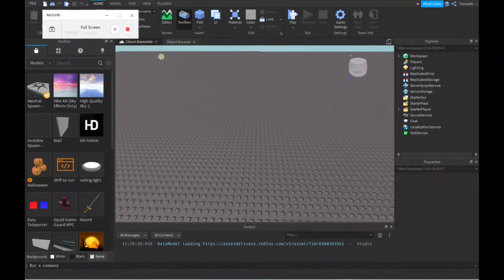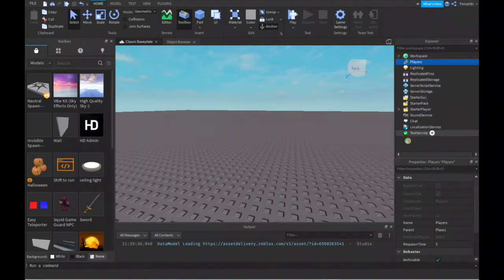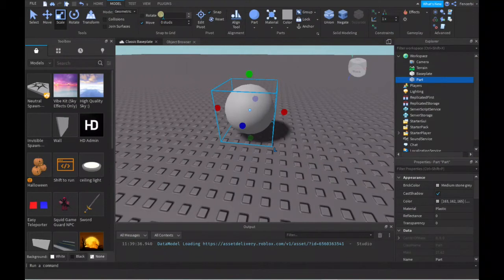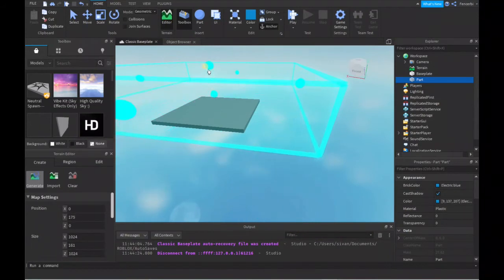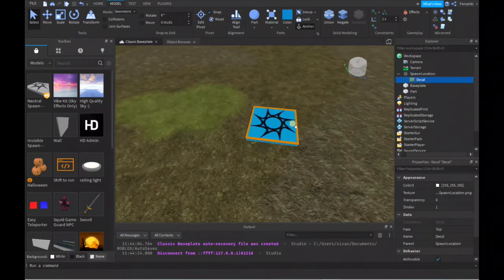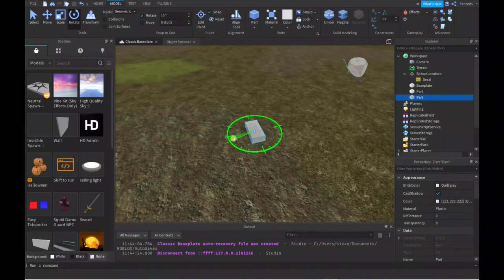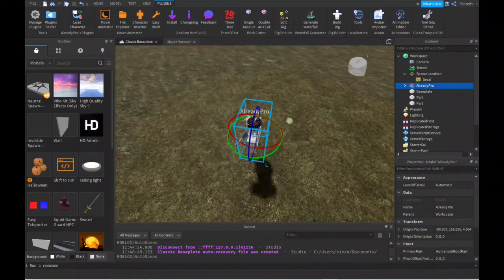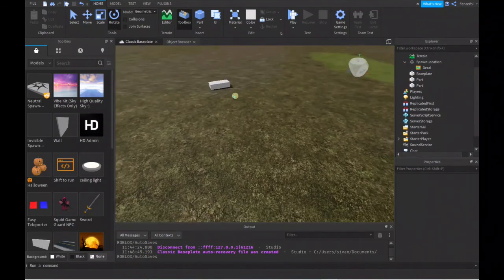Roblox Studio Basics!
Hey guys welcome to the channel! This is my first video, hope you enjoy it!
In this video I will be explaining the basics of Roblox Studio!